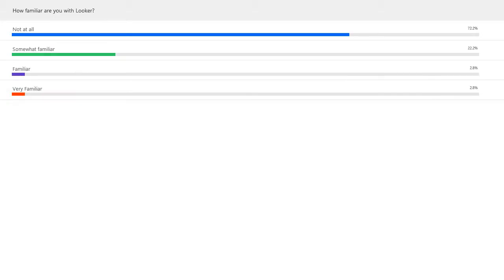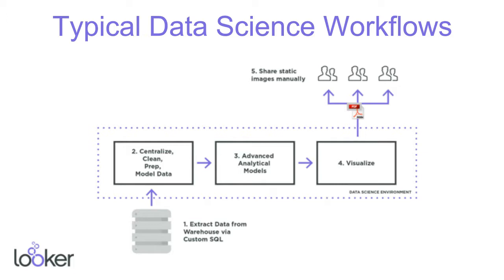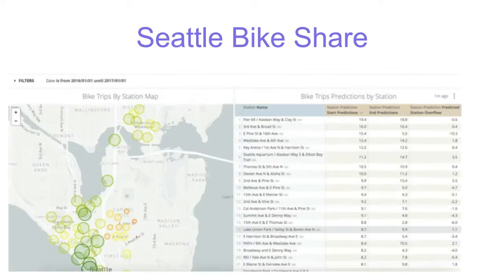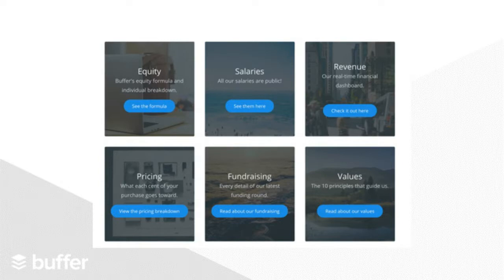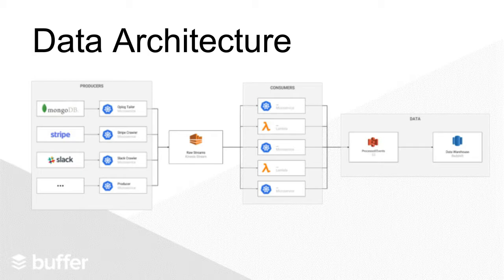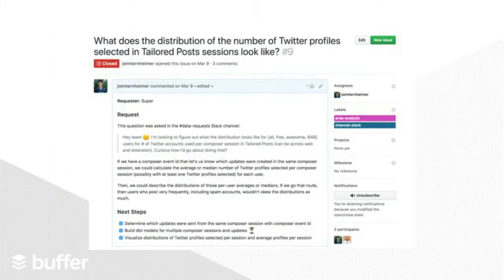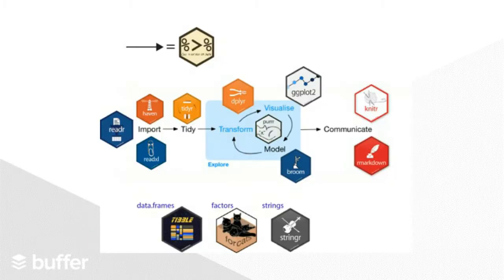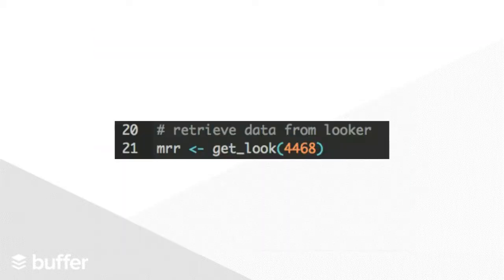DSC Webinar Series: Modern Data Science Workflows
In this presentation we will explore how innovative companies are modernizing their tech stack and workflows to allow data scientists to spend more of their time doing advanced and predictive analytics -- the highest value part of their jobs.

Join us for this latest Data Science Central webinar and learn how data scientists across different organizations have influenced and changed analysis behaviors across their companies. You will also learn helpful tips for integrating data science findings into your organization's decision making process.

Speakers:

Haarthi Sadasivam, Technical Product Manager -- Looker
Olivia Winter, MS, Customer Advocate -- Looker
Julian Winternheimer, Data Scientist -- Buffer